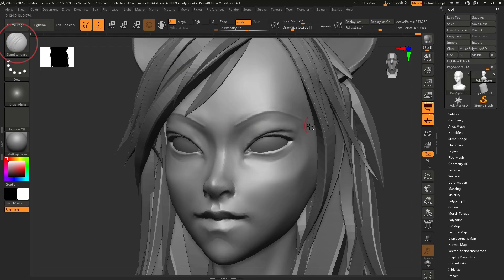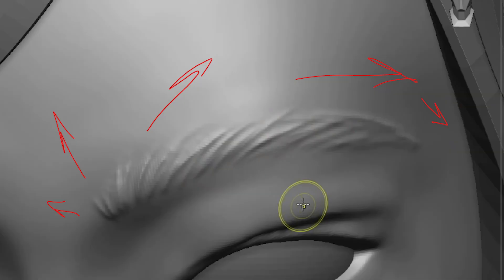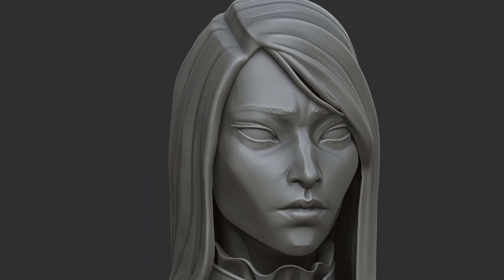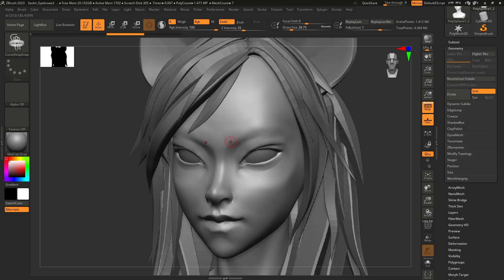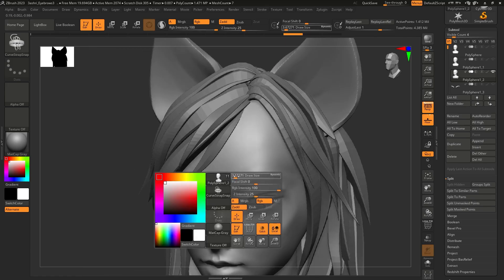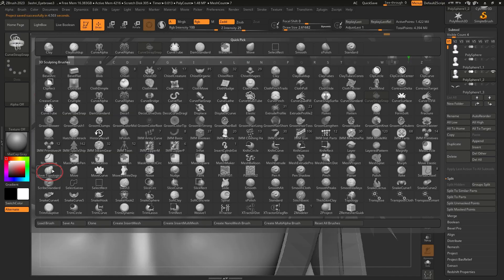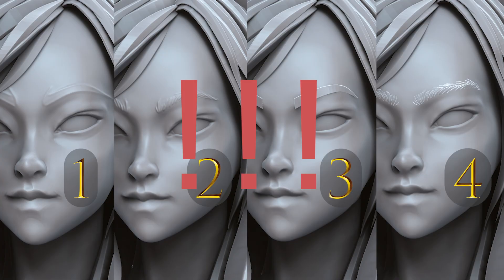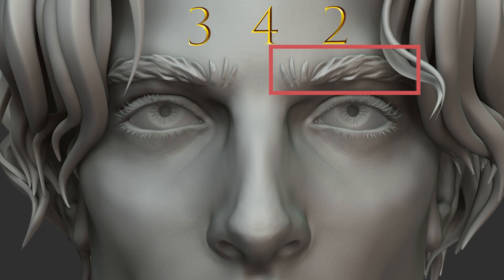How to Sculpt Eyebrows in ZBrush – 4 Easy Methods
Hi there!
In this episode you will find 4 simple ways that I use the most to sculpt the eyebrows in Zbrush. You can use same methods in other programs as well.
If you have any questions I will be happy to help!